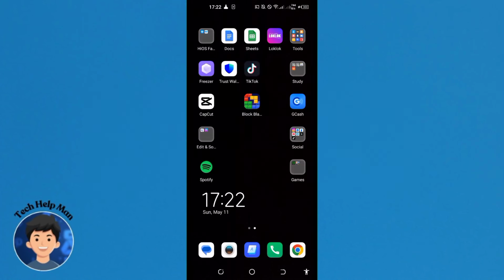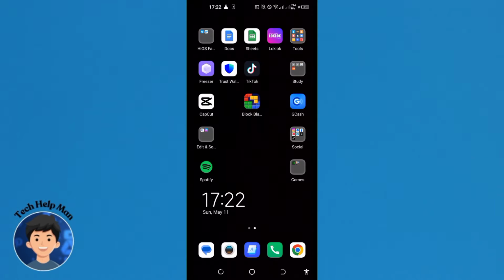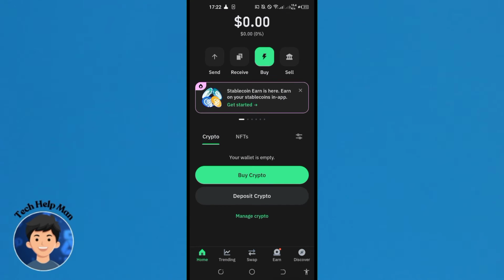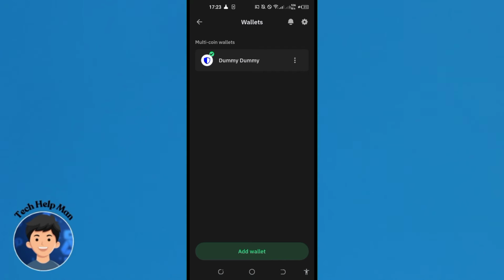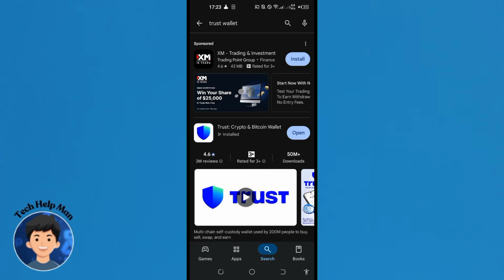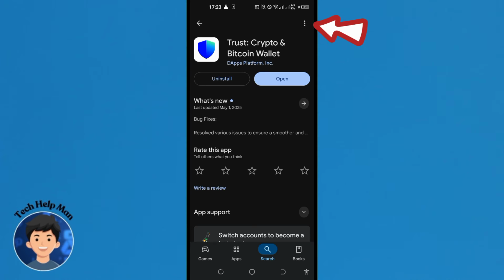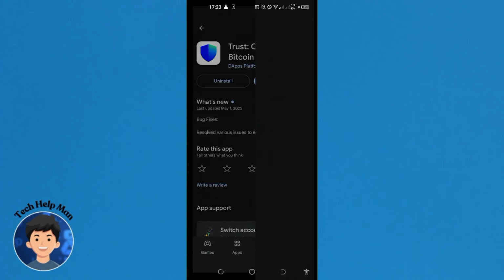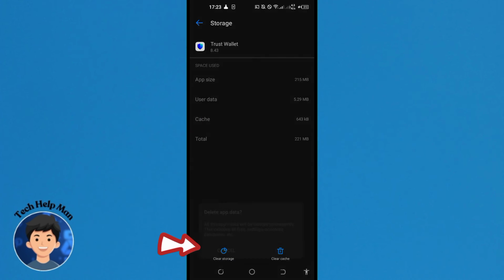✅ How to FIX TRANSACTION ERROR IN TRUST WALLET - FULL GUIDE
✅ How to FIX TRANSACTION ERROR in TRUST WALLET – FULL UPDATED GUIDE 🚀✨

In this video, I walk you through how to fix the most common transaction errors in Trust Wallet, including issues with gas fees, pending transactions, and network problems. If your transaction is stuck or keeps failing, this step-by-step guide will help you solve it.

💡 You'll learn:

How to adjust gas fees manually

How to clear stuck or pending transactions

How to change network (Ethereum, BNB, etc.)

How to check token compatibility

Extra tips to prevent future transaction errors

📌 Ideal for anyone using Trust Wallet for crypto trading, staking, or transfers and facing issues with sending tokens.

📍 Have you faced transaction errors on Trust Wallet? Share your fix in the comments!